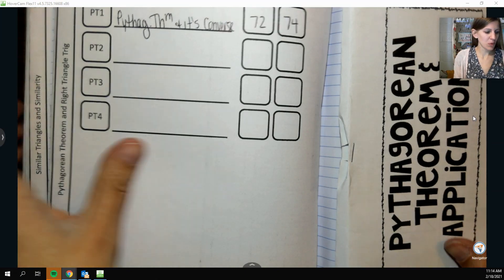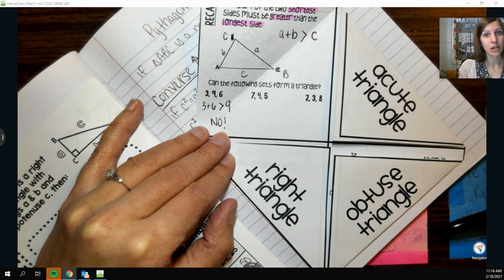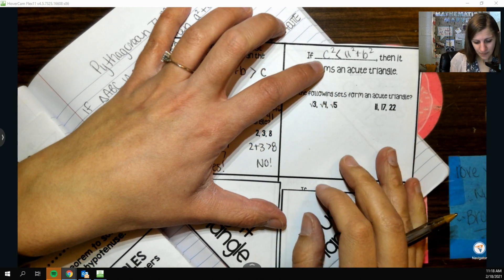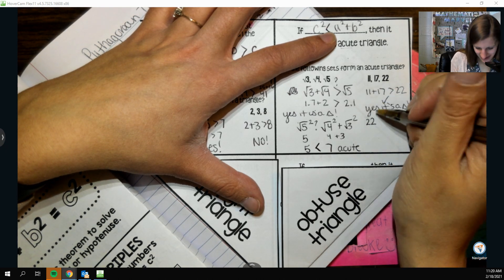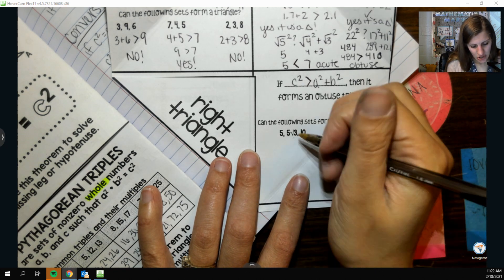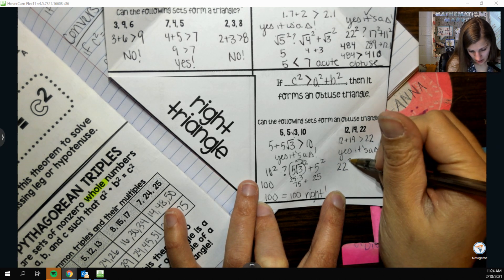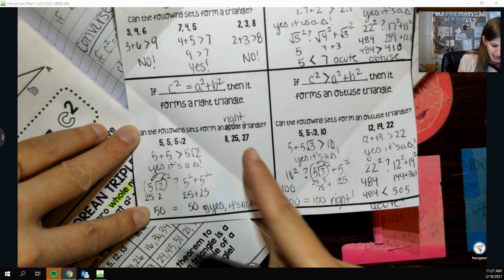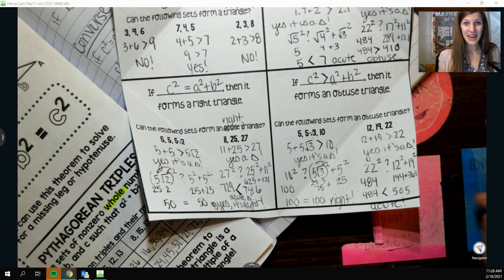Pythagorean Thm and it's Converse part 2